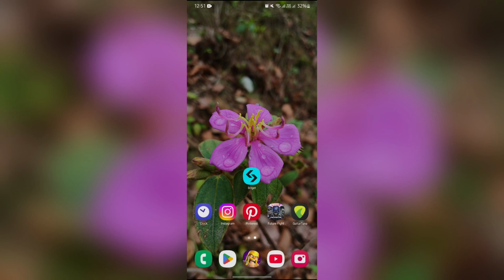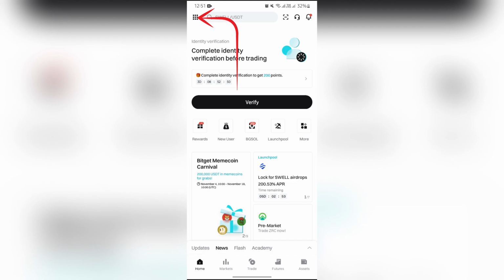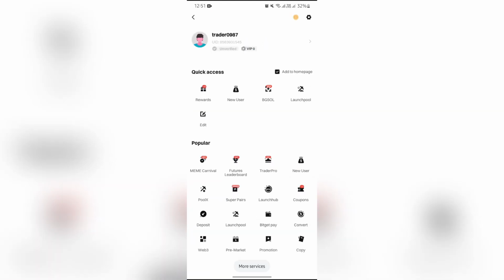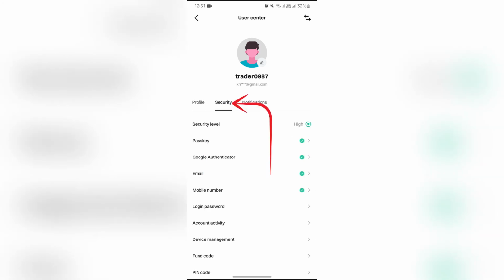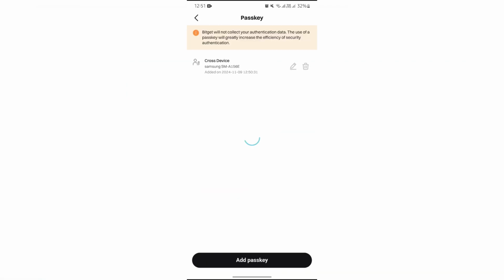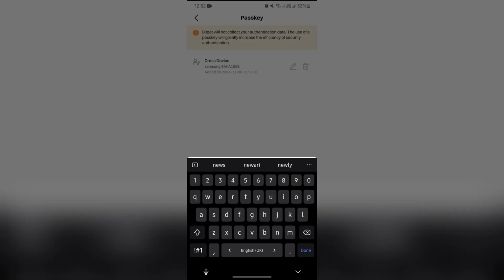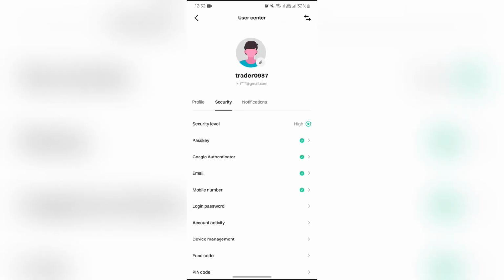How to Rename Passkeys in Bitget | Customize Your Security 2024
Looking to organize or update your passkeys in Bitget? In "How to Rename Passkeys in Bitget | Customize Your Security 2024," we’ll guide you on how to rename your passkeys for better management and security. Follow our step-by-step instructions to personalize your passkeys, ensuring you can easily identify them when needed. Simplify your account’s security setup with this quick and easy guide today!